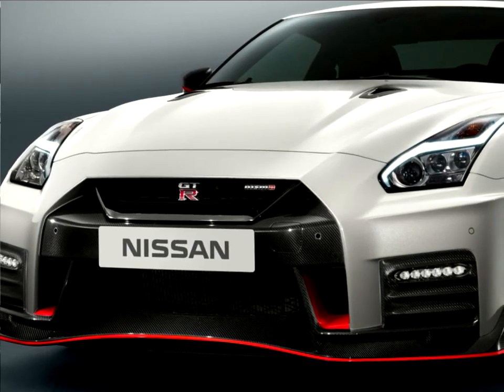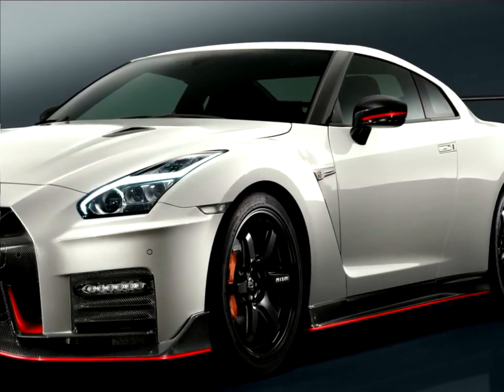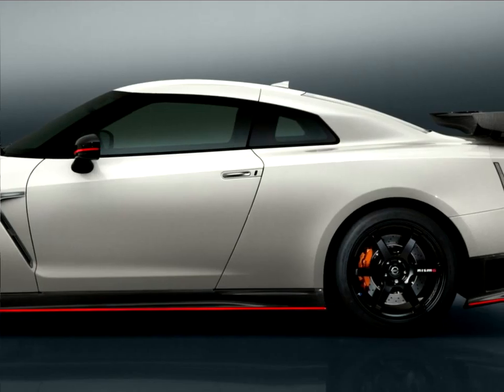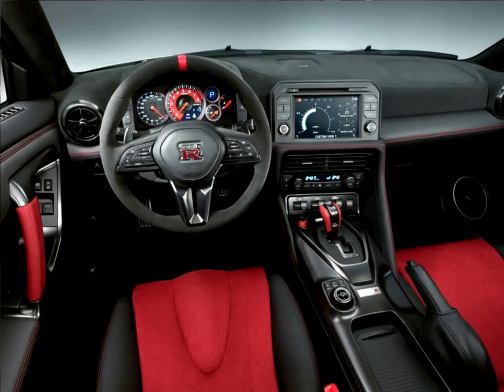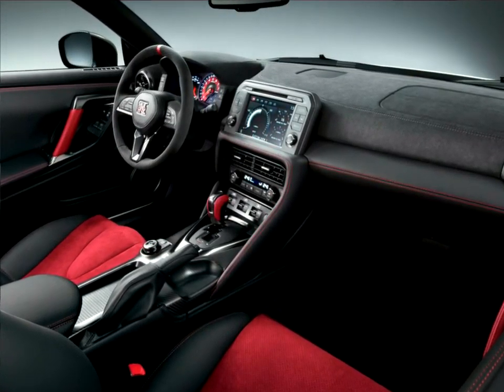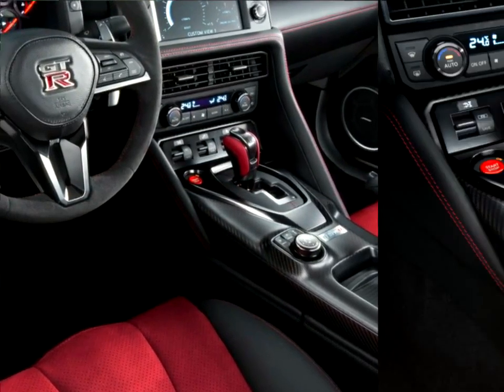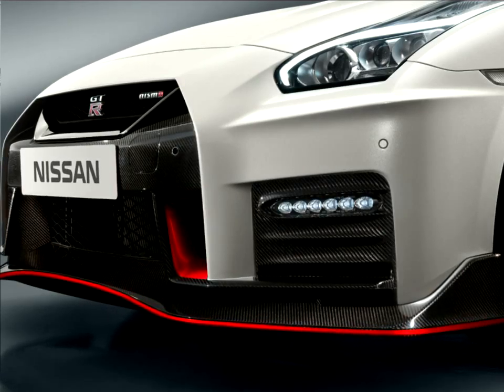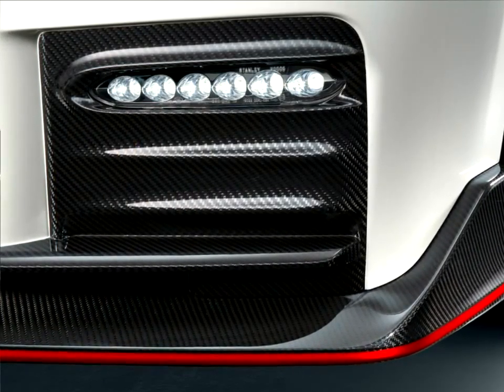Latest Autovlog News : Nissan GT R Nismo 2017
The 2017 Nissan GT-R NISMO made its debut at the famous Nürburgring race course, known as the one of the longest and most challenging race tracks in the world. This is also the place where the Nissan GT-R's potent performance was honed, tuned and developed.

Like the standard model, the GT-R NISMO's front end features a freshened face that's highlighted by a new bumper. And to help cool the car's high-output engine, the dark chrome V-motion grille has been enlarged to collect more air, without diminishing the car's aerodynamic performance. A new significantly reinforced hood avoids deformation at extremely high speeds, allowing it to keep its aerodynamic shape at all times. But unlike the standard model, the front bumpers of the GT-R NISMO are made of carbon fibre, crafted with TAKUMI-like precision where layers of carbon-fibre sheets are carefully overlapped to achieve the ideal amount of stiffness. The canards have been designed to improve airflow around the vehicle and generate a high level of downforce, while at the same time, direct air around the wheelhouse to improve the aerodynamics. Overall, the car's new shape generates more downforce than any other Nissan production car to date, which in turn results in exceptional high-speed stability.